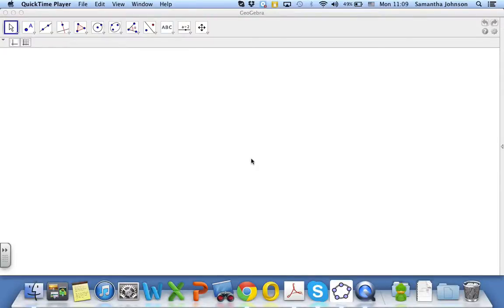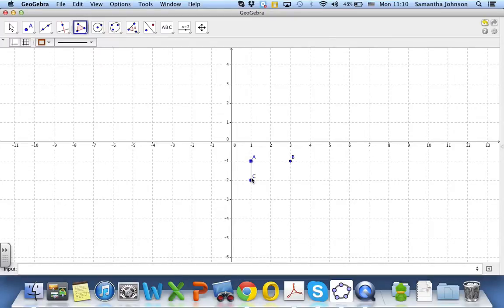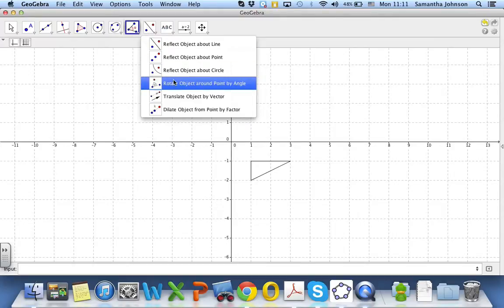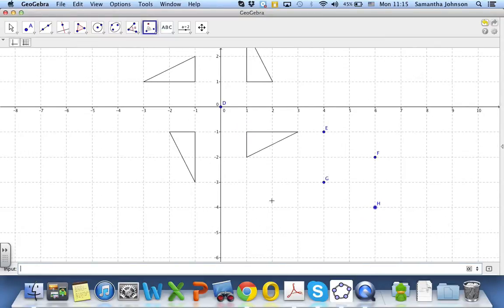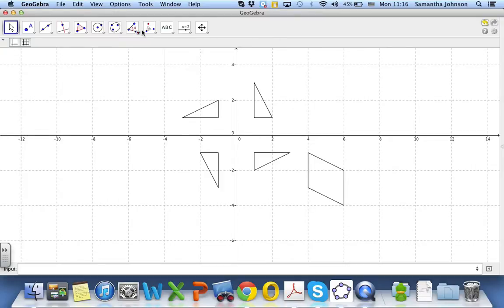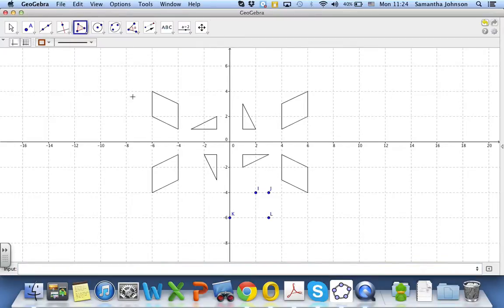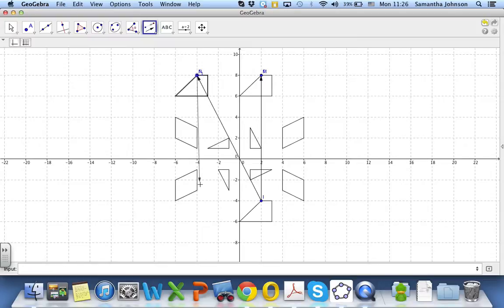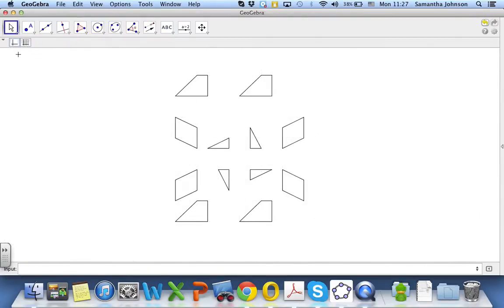Geogebra video - Q2 Honors Project